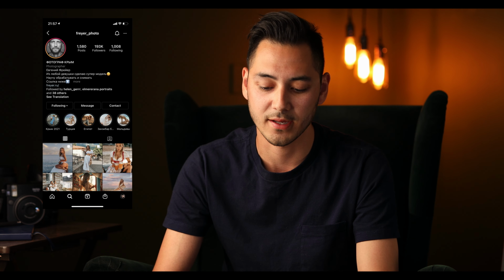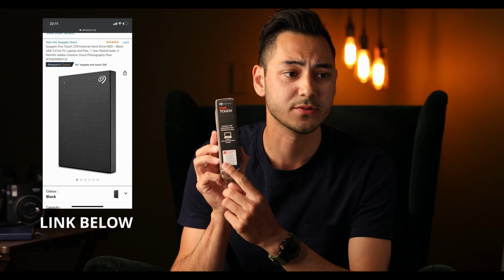Best external drive for PHOTOGRAPHERS [HDD back up]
Here's the link to the external hard drive I bought:

Backing up your photos and especially client files is always a good idea; this way you can do for way cheaper. Hope you find it useful.